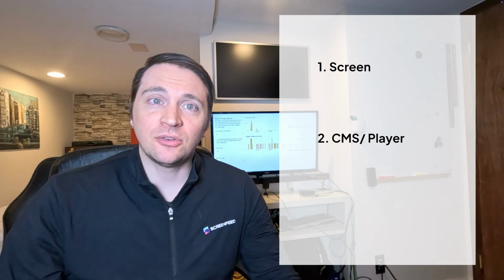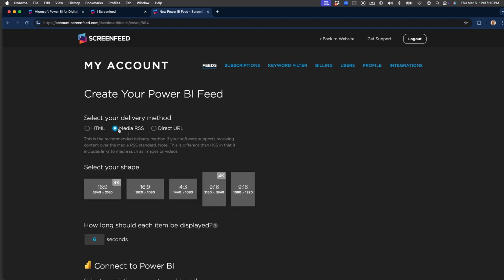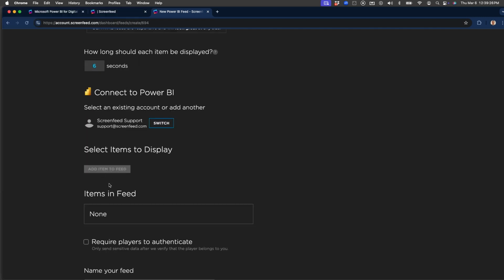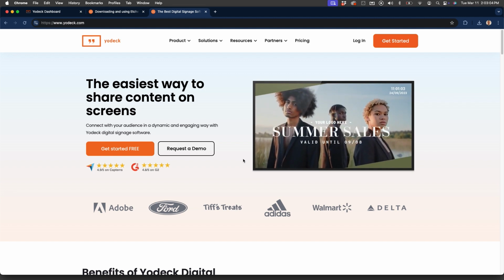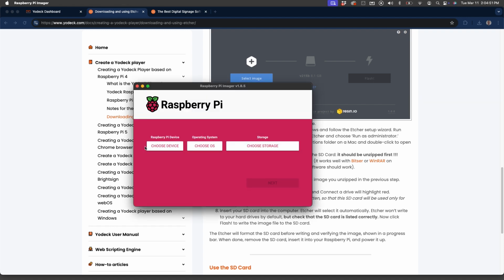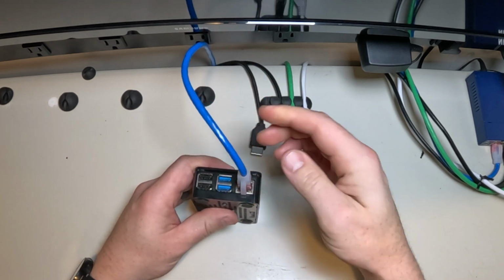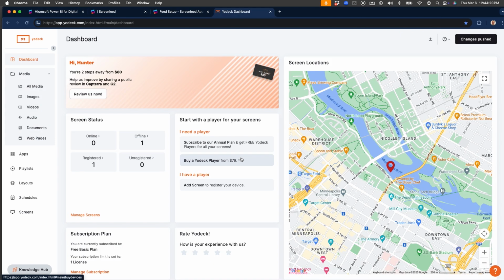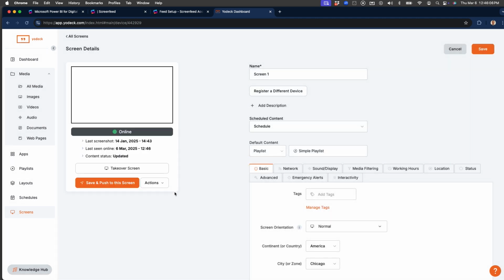Power Bi for Digital Signage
Get your Microsoft Power Bi reports and dashboards on a screen using Power BI from Screenfeed. This project shows how to get Power BI reports on a screen. In the example Hunter uses a Raspberry PI 4b and Yodeck software as well as Screenfeed Power BI as one of many ways to show Power BI reports on Digital Signs.